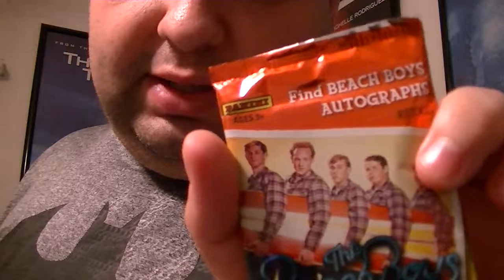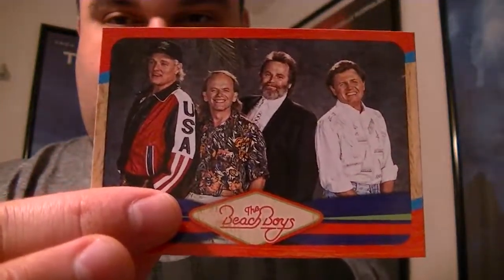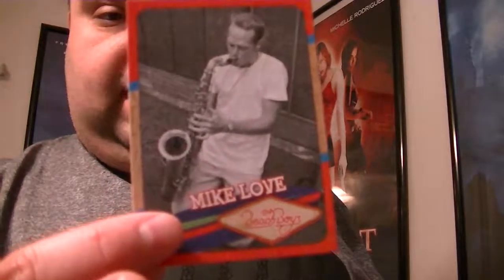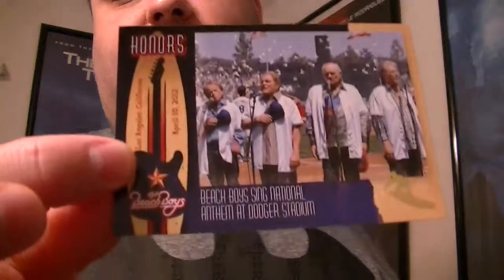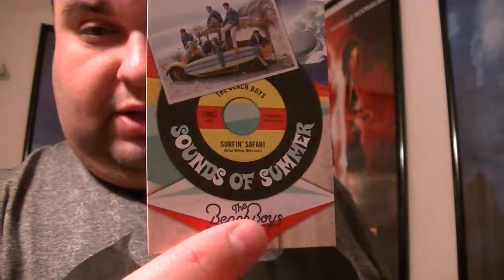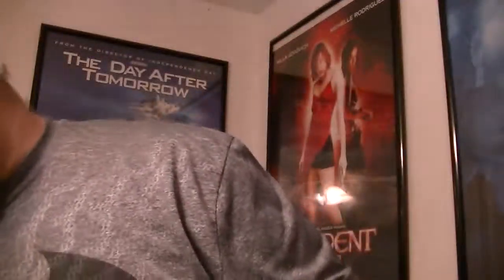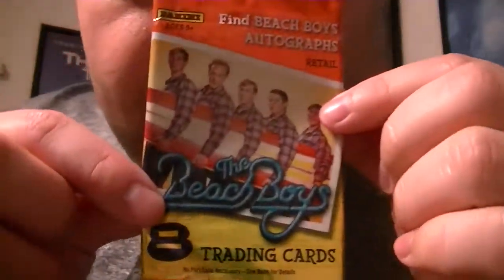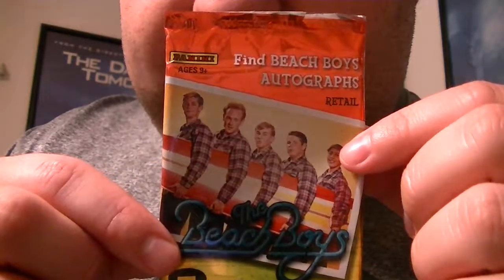2013 Panini Beach Boys Card Pack Break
2013 Panini Beach Boys Card Pack Break